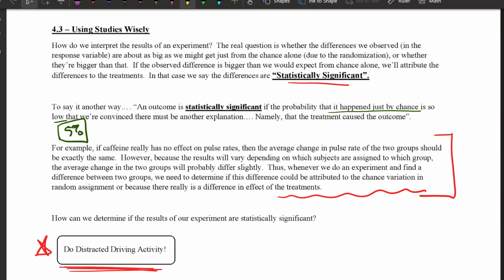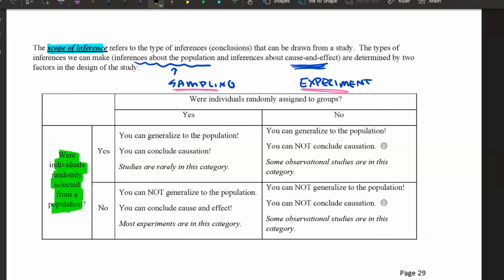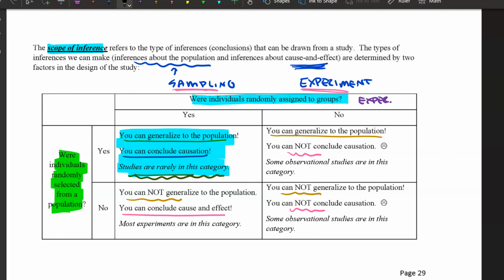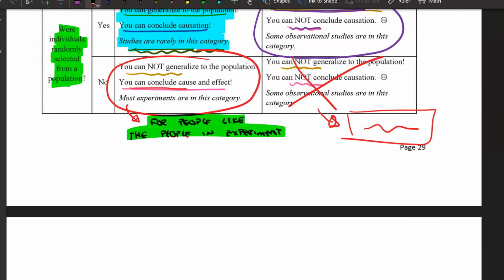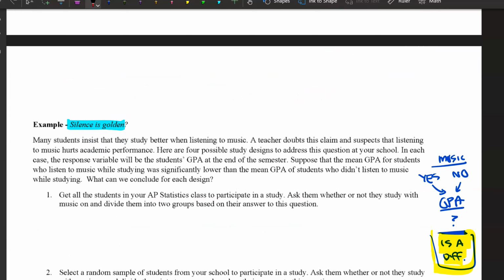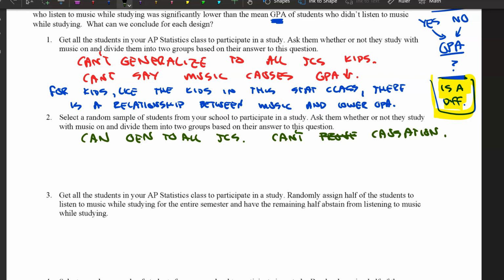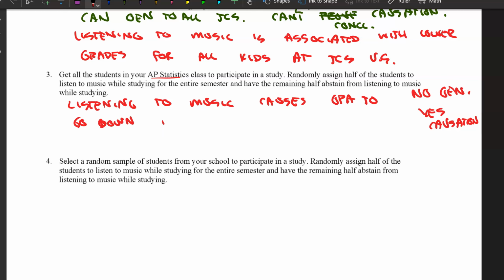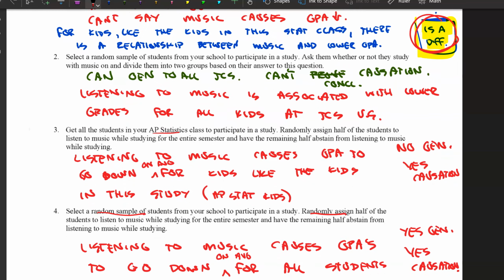Video Notes 4.3a